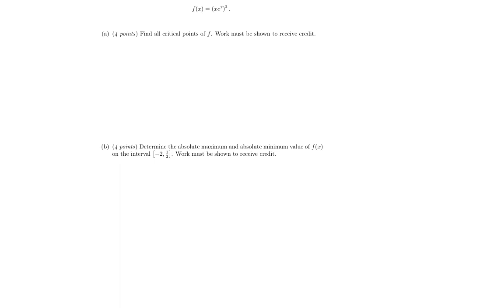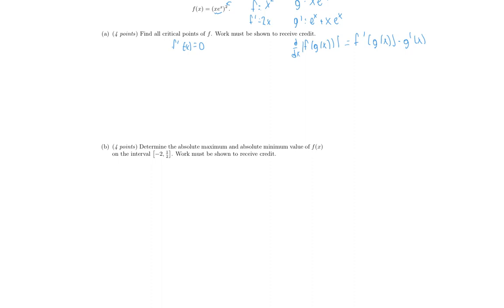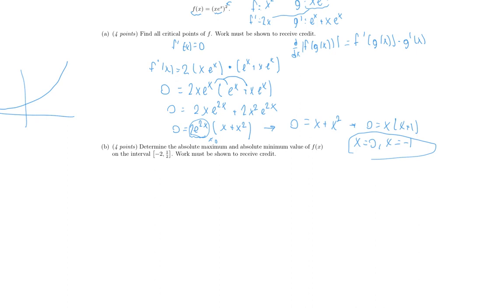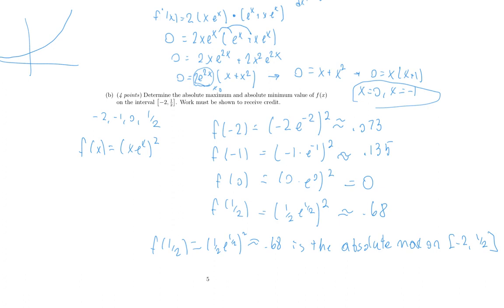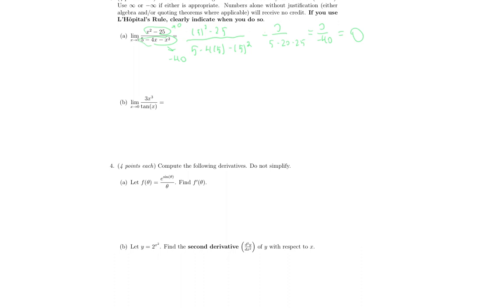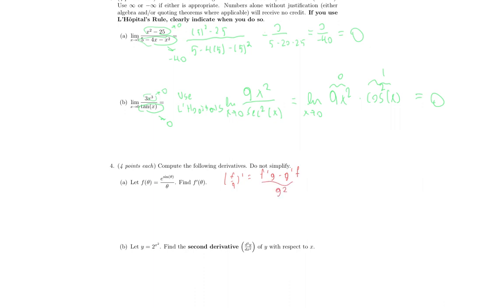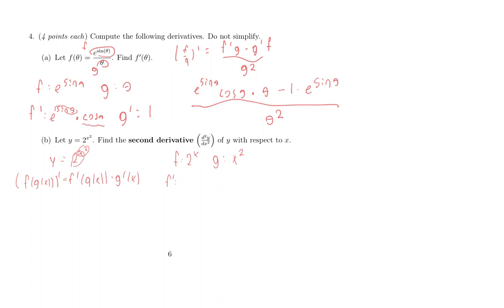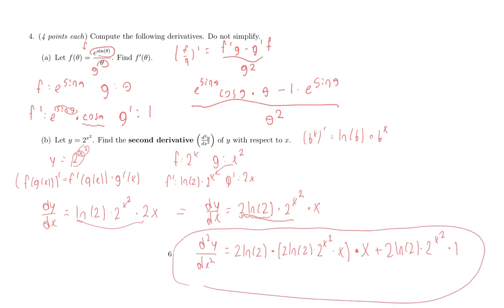2144 Ex2 SP23 part 2